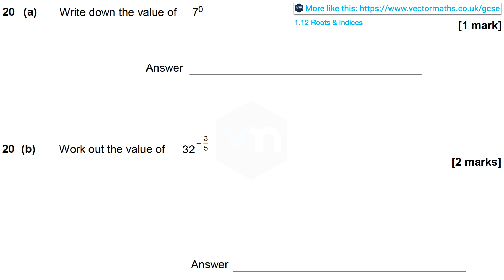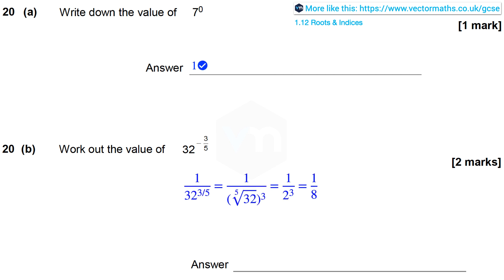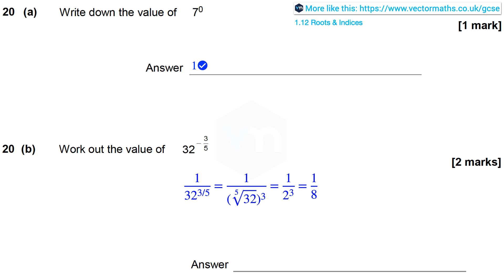AQAP1 Q20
to look at our complete GCSE Maths Tuition Platform. Thousands of Exam Style GCSE Maths questions with fully worked solutions.